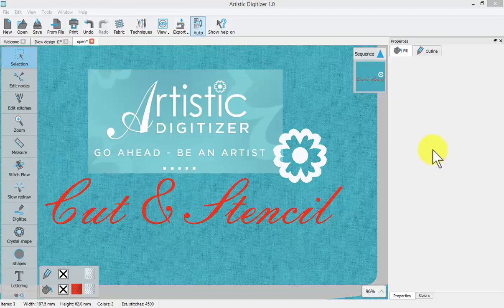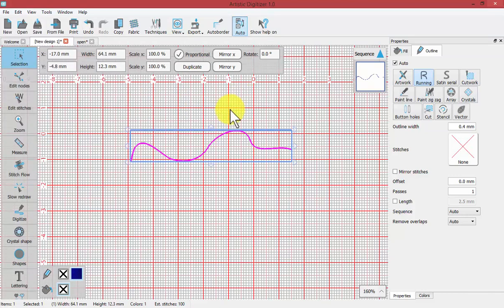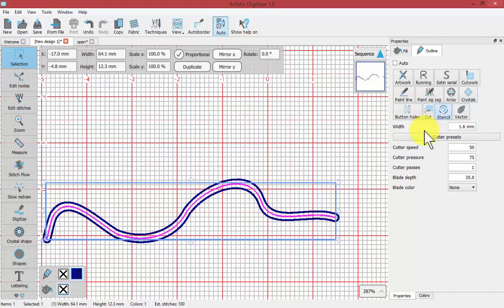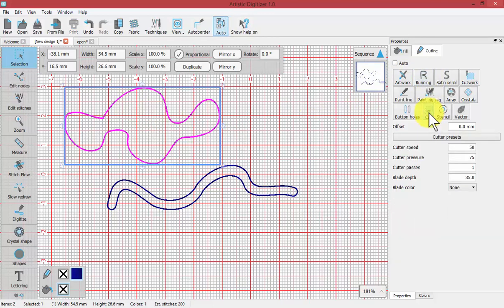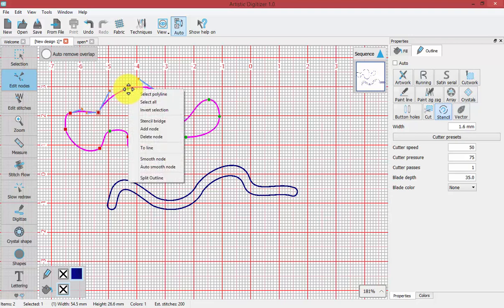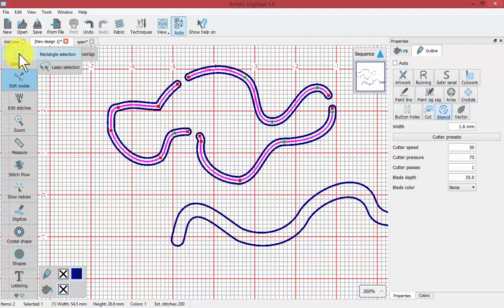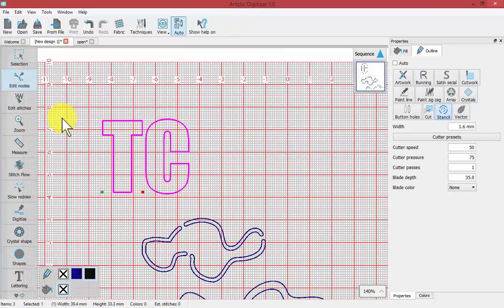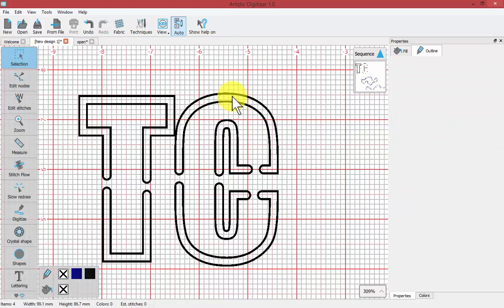Cut & Stencil Outline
In this video, we learn about the Cut and Stencil techniques. These techniques need to the turned on through the Techniques tab on the top tool bar before they can be used.